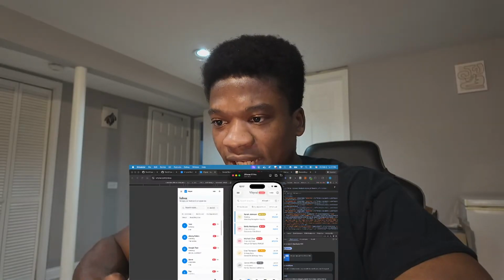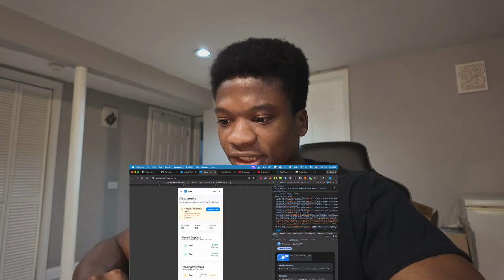Day 19 Vibe Coding a Business Service Agent (Vhyral.com)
Claude is eating SaaS softwares with Claude Code. Building tools to help business owners connect to their communities!